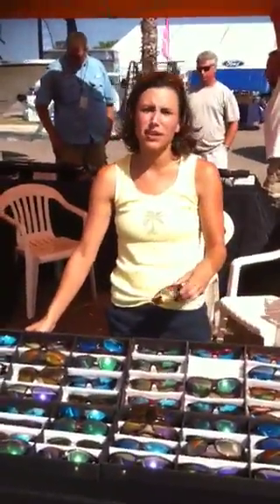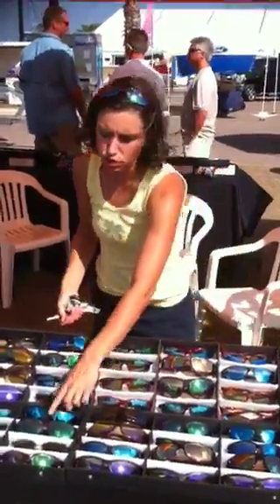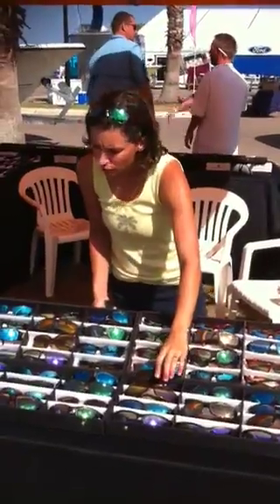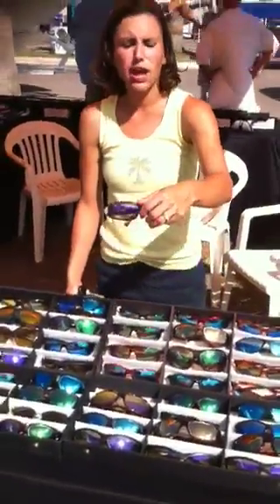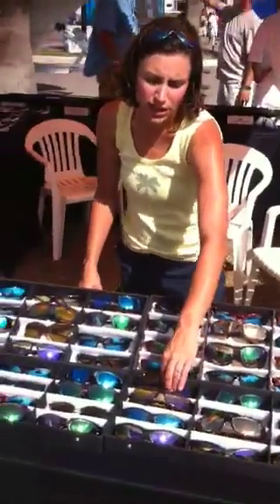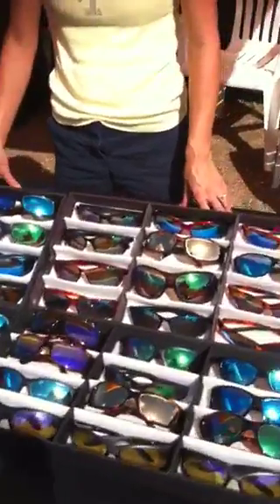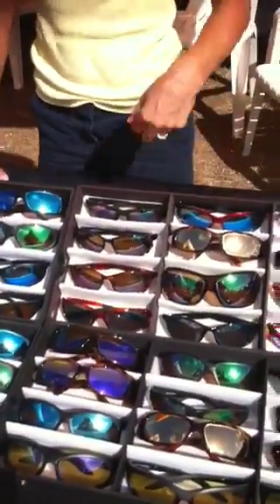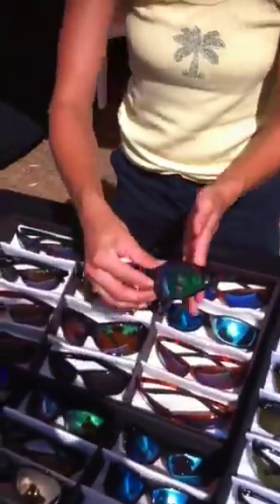Ocean Waves Sunglasses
Ocean Waves Sunglass Booth at the 2010 Greater Jacksonville Kingfish Tournament